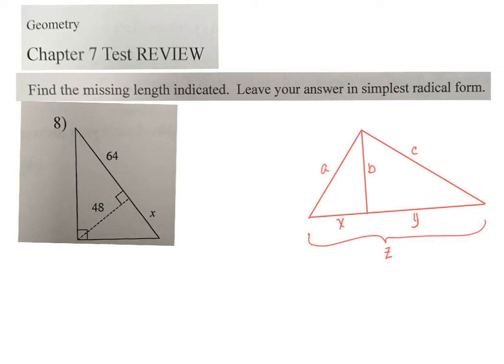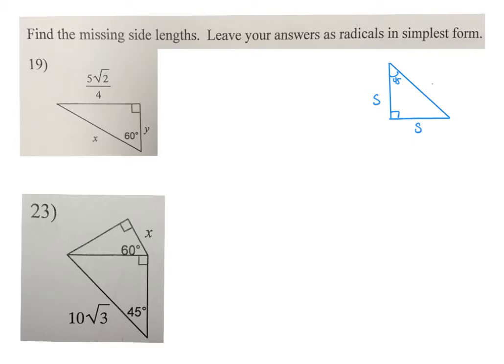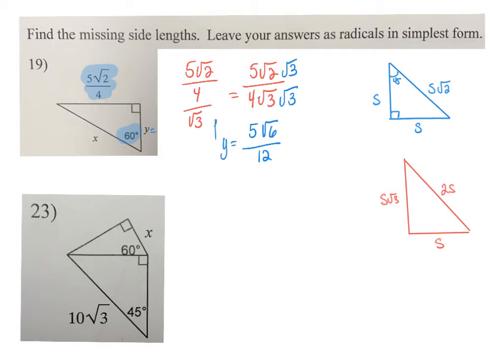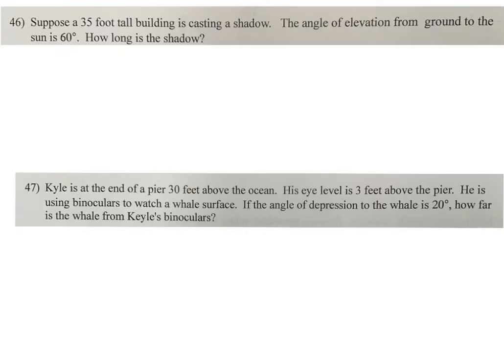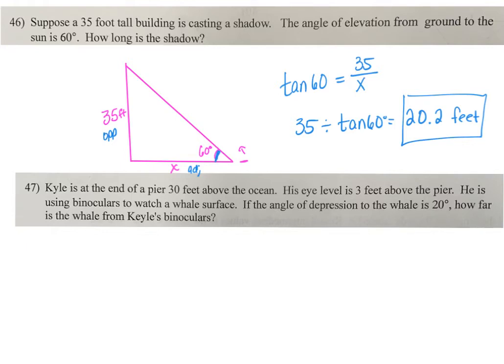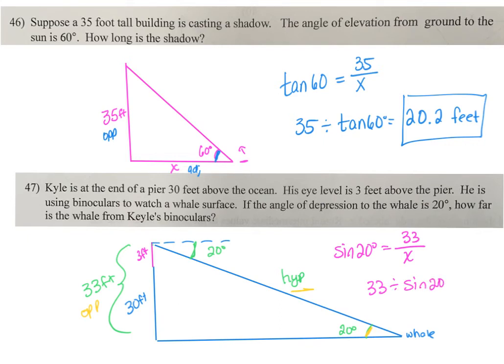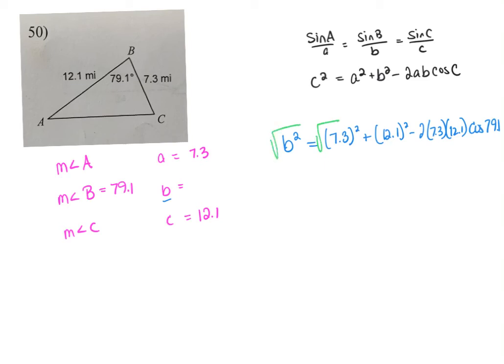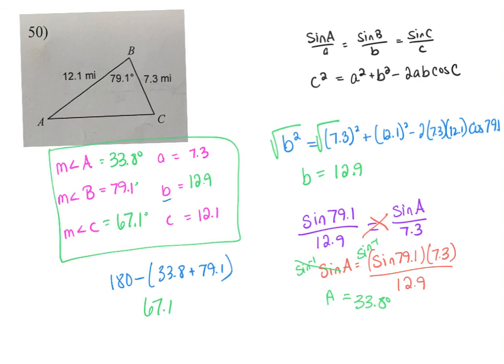Geom ch 7 test review worksheet